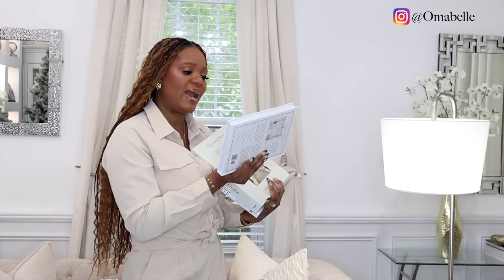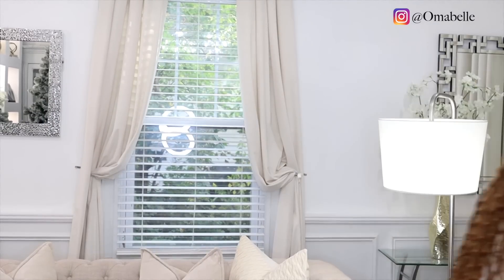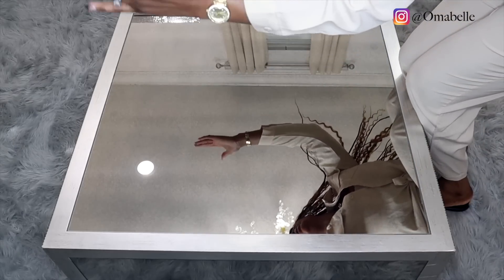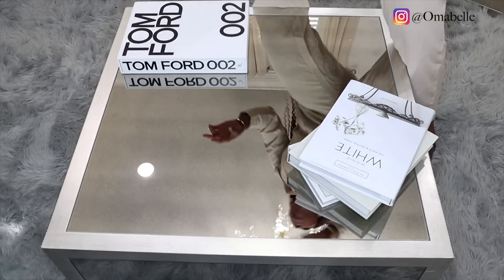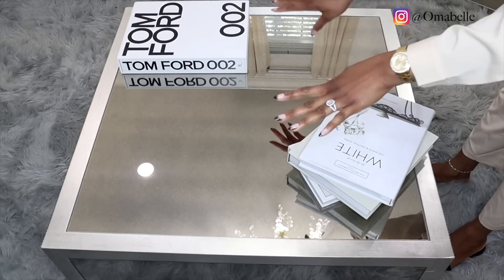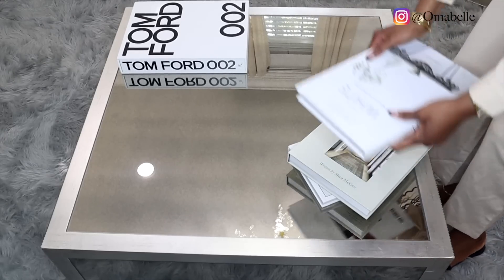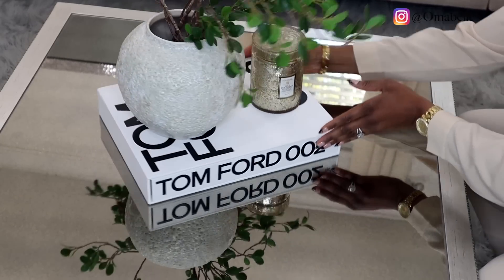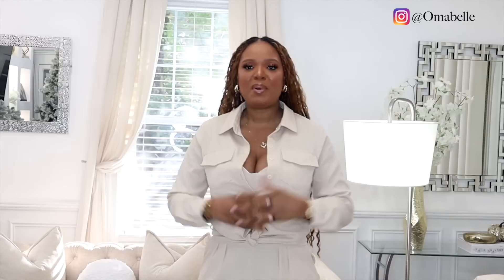HOME DECORATING IDEAS : 3 SIMPLE WAYS TO STYLE YOUR COFFEE TABLE | OMABELLETV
For E-design & Decor services, Let us create the home you deserve.

Want to know how to make your house a Dream? How to Start?

For Curated Home finds and recommendations, follow me on the Free ShopLTK App or to shop anything you can see in my home

My coffee table - Not available but you can check

Decorative books -
(Tom ford black)
(Tom ford white)
Element of style
Vintage fashion complete
For the love of white
The art of home
Beautifully organized
Magnolia table
Down to earth
Inspire your home

Flower vase

Green flower

Fruit bowl

Green balls

Follow me on other Socials :
Instagram.com/omabelle
Follow my Home decor page on IG - Instagram.com/omabellehomedecor
Twitter.com/omabellemodel
Facebook.com/omabellebeauty